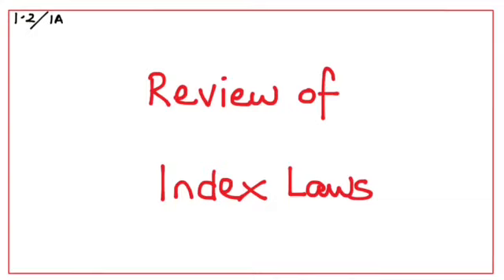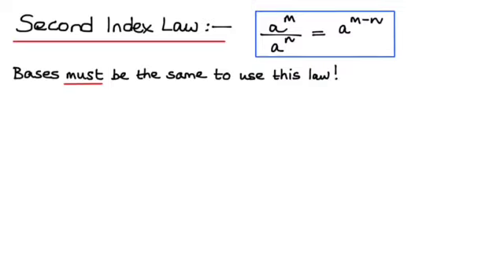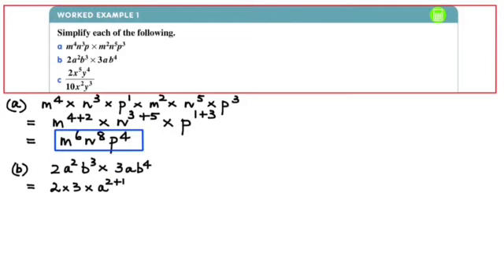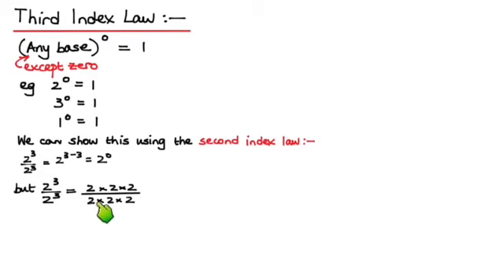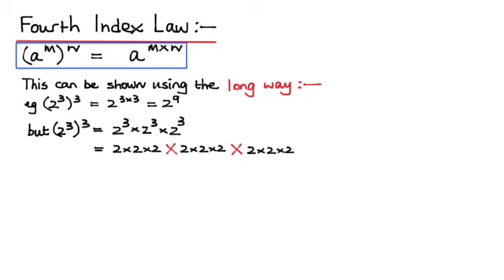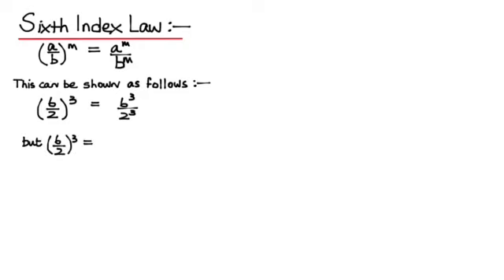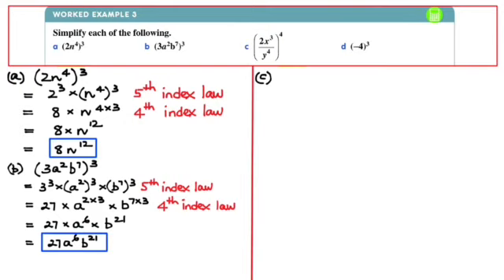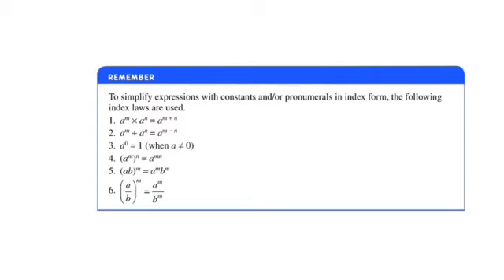10Maths1.2 or 1B Review of Index Laws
This video was prepared for students who are undertaking Year 10 Mathematics as part of the Australian Curriculum in the state of Victoria, Australia.